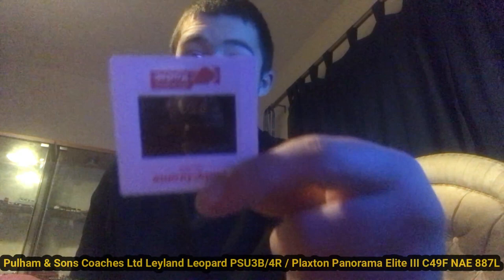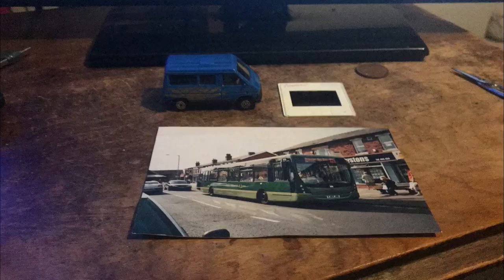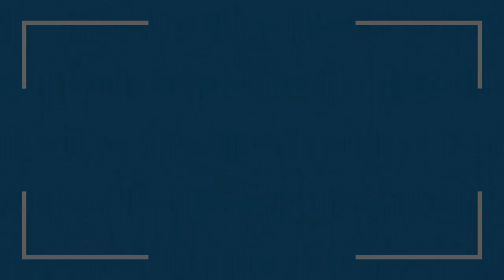Unboxing of a bus photo, a coach slide & one mini bus model 26/03/2023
Today we unbox a bus photo, a coach slide & one mini bus model